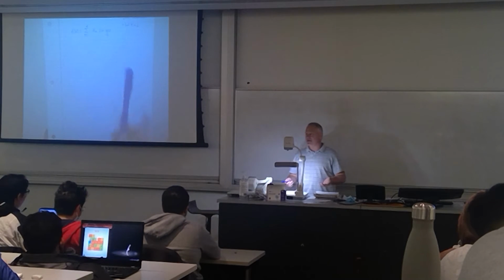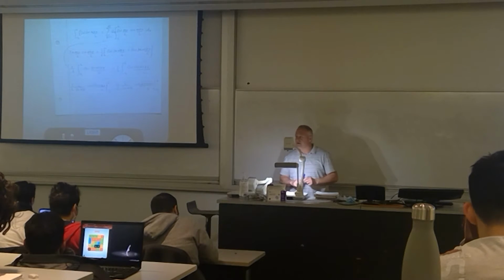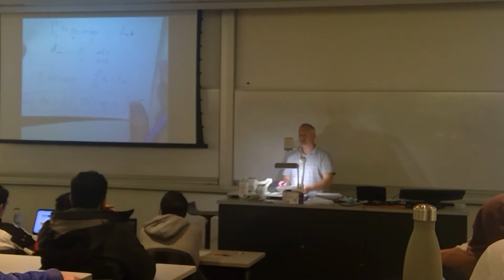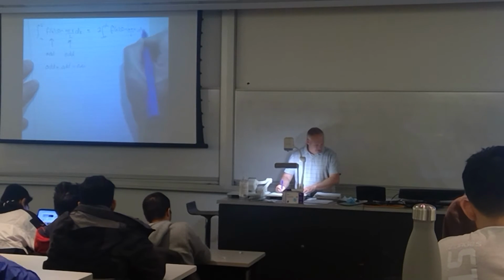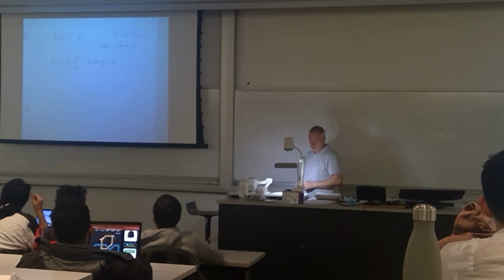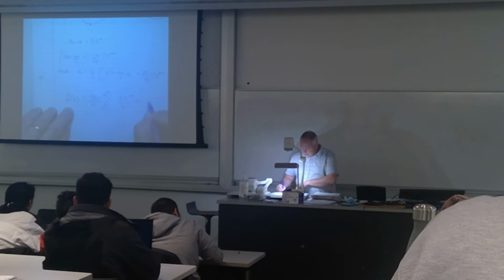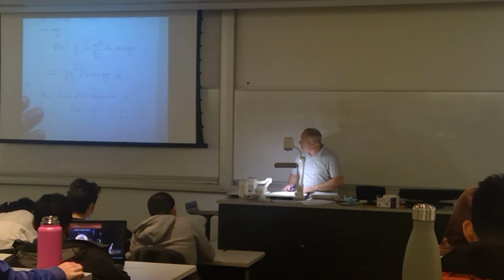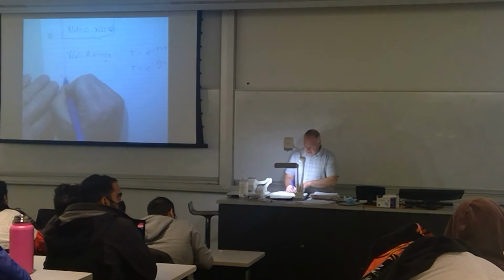NE 216 on 2022-11-16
Recording of Advanced Calculus lecture concerning practice using Fourier Series and Odd/Even Functions. Recorded between 1:30 and 2:50 on Nov. 16, 2022.